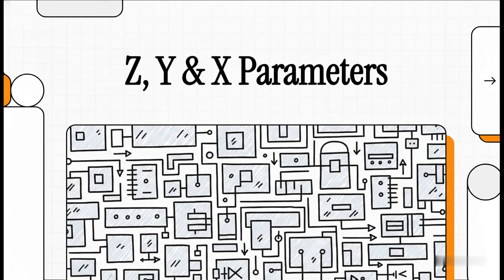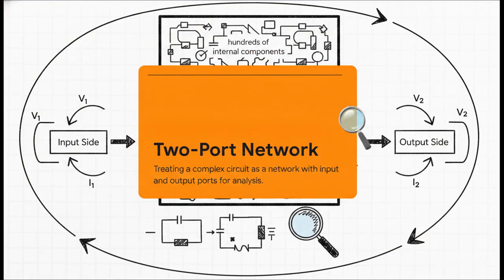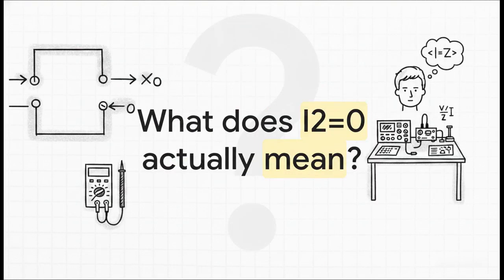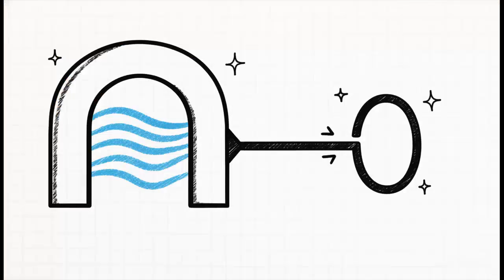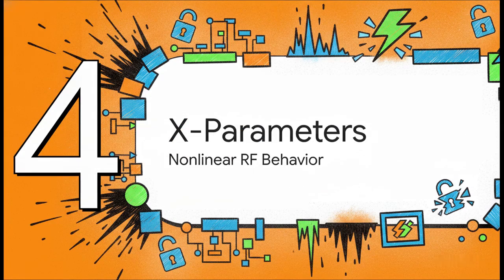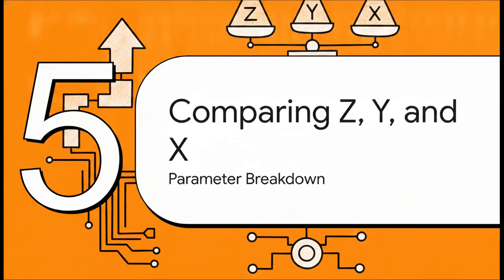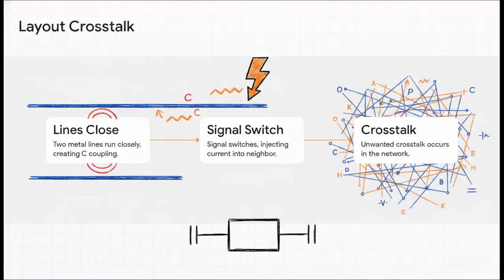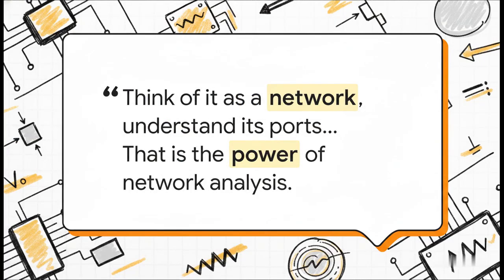Z, Y & X Parameters Explained in Telugu | Network Analysis for VLSI Engineers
In this video, we explain Z-Parameters, Y-Parameters, and X-Parameters in a simple and easy-to-understand way, especially for VLSI and Analog/RF engineers.

You will learn what two-port networks are, how voltage and current are related through network parameters, and where these concepts are useful in real-world VLSI circuits.

🔍 Topics Covered:
What is Network Analysis?
What is a Two-Port Network?
Z-Parameters (Impedance Parameters)
Z11, Z12, Z21 & Z22 explained
Open-circuit conditions in Z-parameters
Y-Parameters (Admittance Parameters)
Y11, Y12, Y21 & Y22 explained
Short-circuit conditions in Y-parameters
Z vs Y parameters
X-Parameters and nonlinear RF behavior
Small-signal vs large-signal analysis
MOSFET small-signal model
RC networks and parasitic effects
Relationship between R, C and delay
Importance of network analysis in VLSI
Applications in Analog, RF, and mmWave circuits

🎯 This video is useful for VLSI students, Analog Layout Engineers, Analog Designers, Physical Design Engineers, RF Engineers, and VLSI interview preparation.